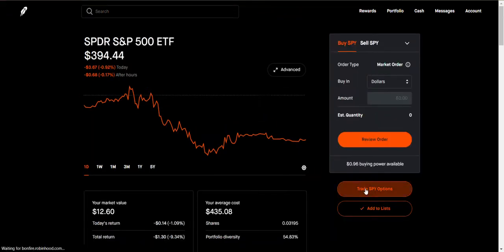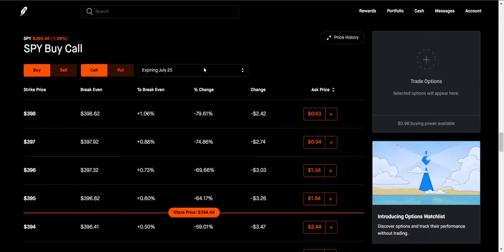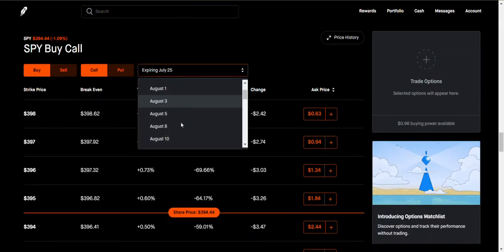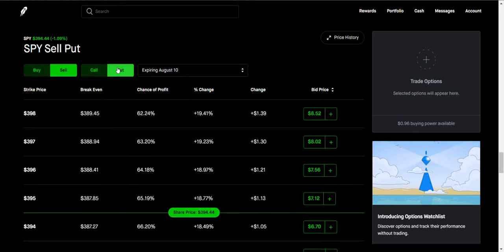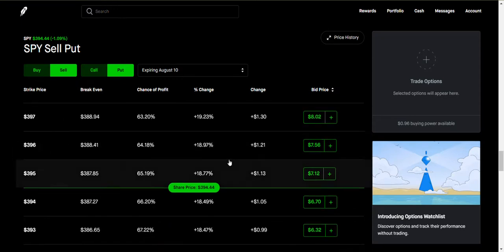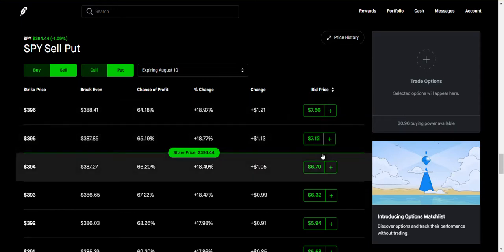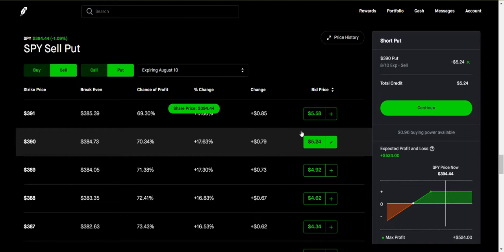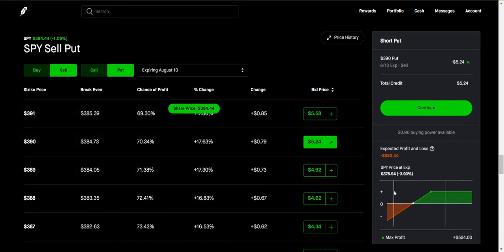How to sell a put option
In this video i will show you how and why you would want to sell a put option, it's a very powerful option trading strategy if you know how and which stocks to use it on.